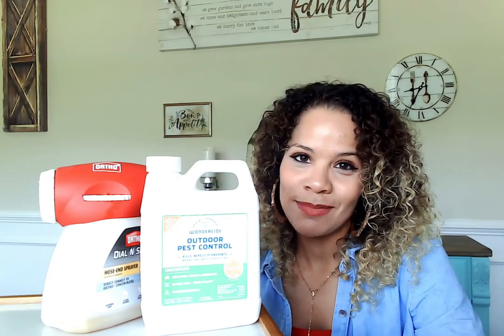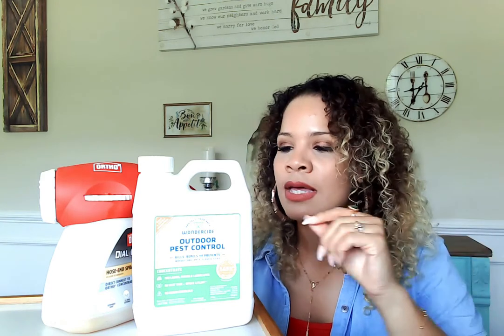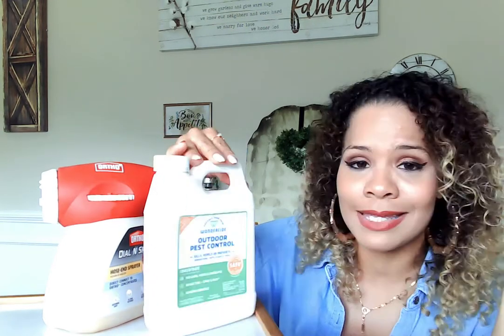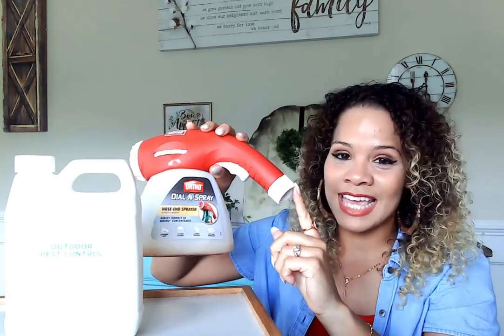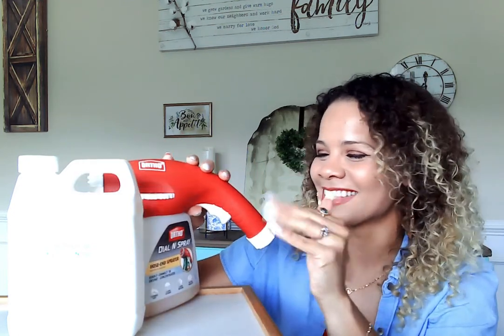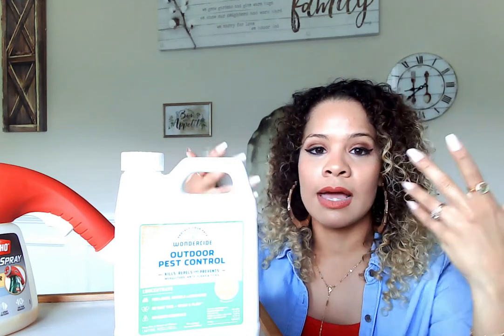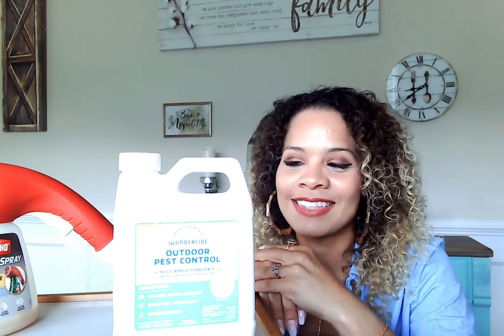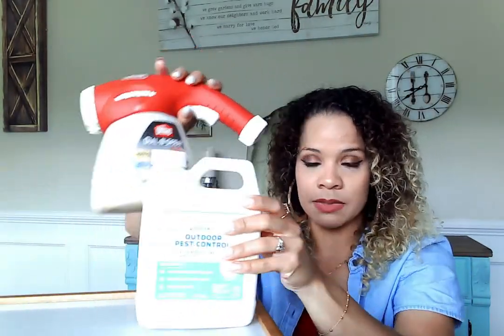Mami Must-Have May Home Product (Outdoor pest control concentrate)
This month's home product is a natural outdoor pest control concentrate. It's great if you have kids and/or pets. Helps to keep ticks and others bugs away.  It's made with essential oils.
Link for concentrate:

Link for hose end sprayer: